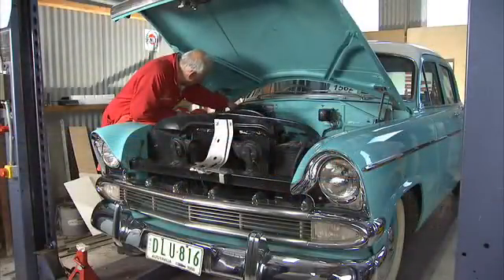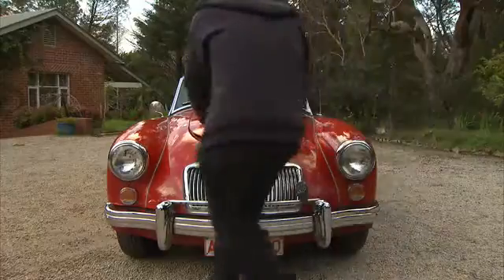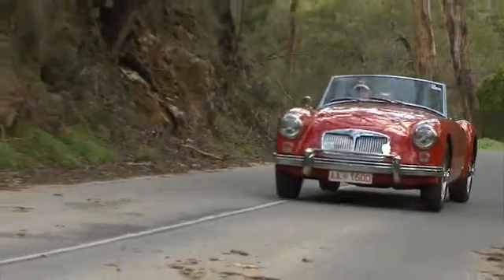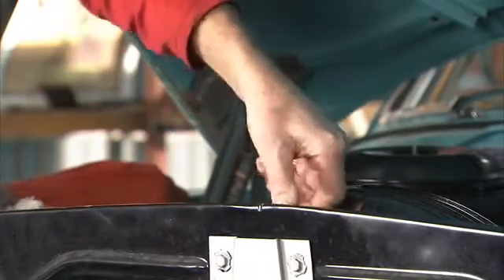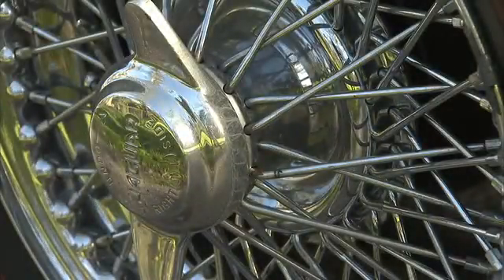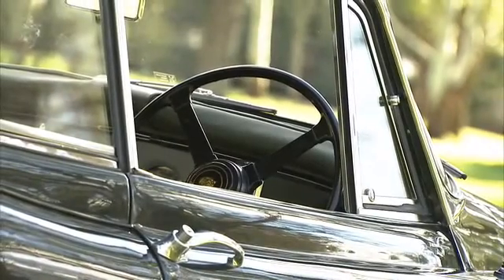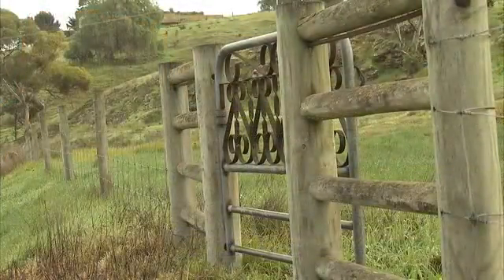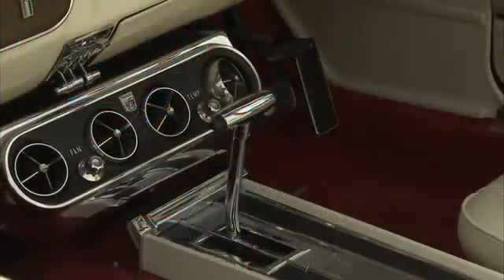CLASSIC CARS HD 480P EP01 3B